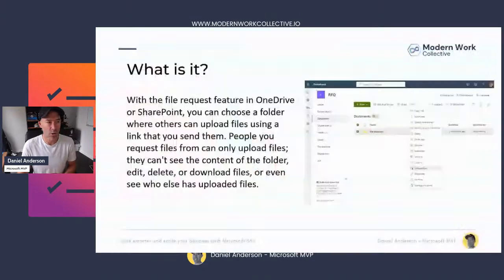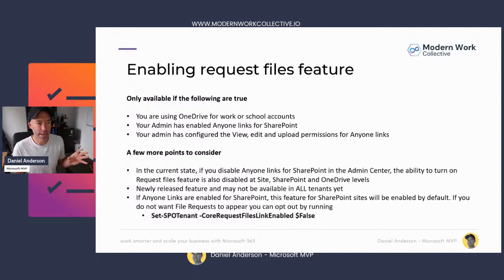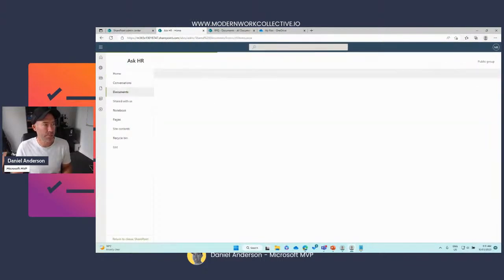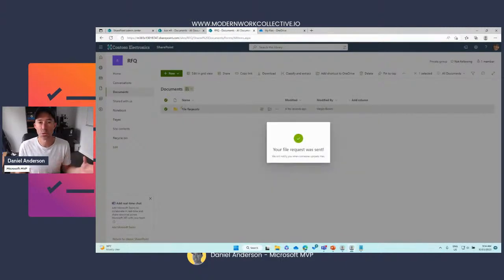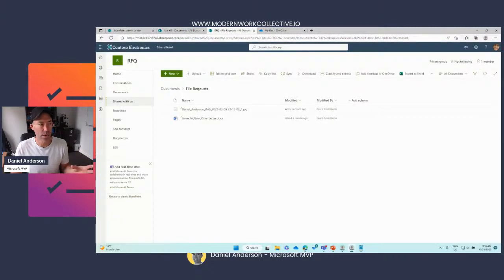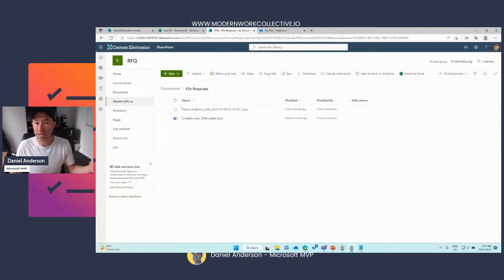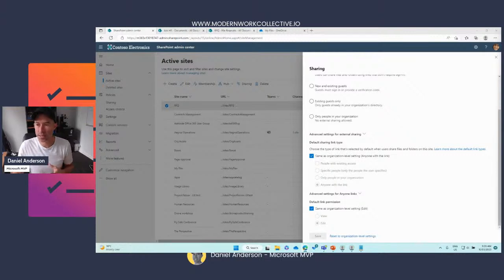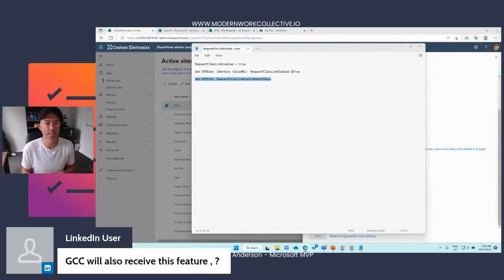Requesting Files from a SharePoint Library is finally here.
We have had the ability to do this in OneDrive and now we can finally use this in SharePoint.

This has been such a highly requested feature. Let's take a look at it in action, what needs to be done and what the experience and potential use cases could be.